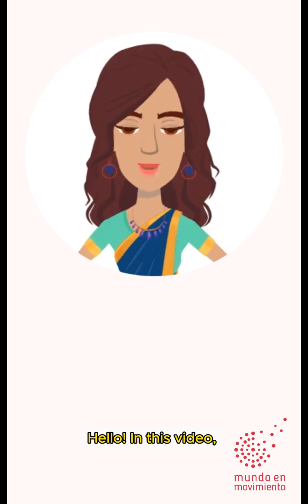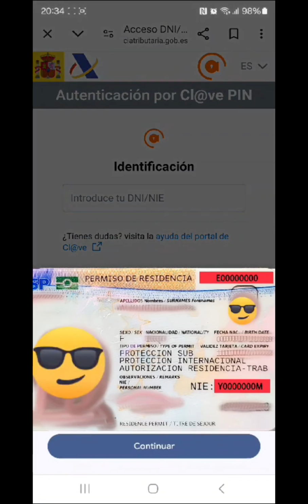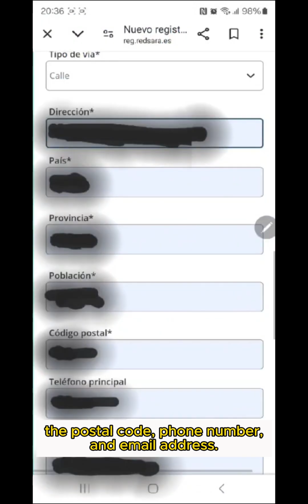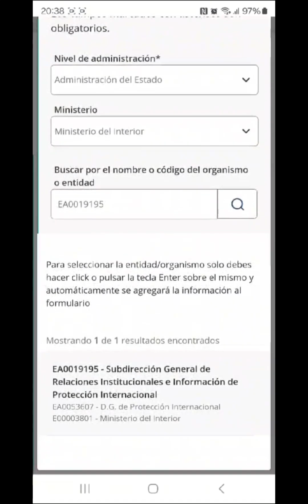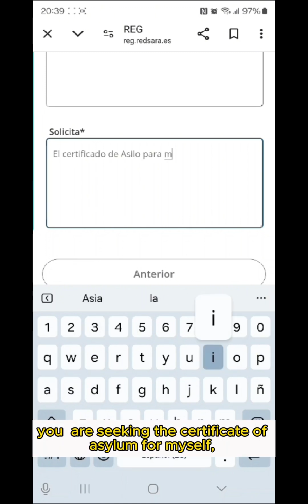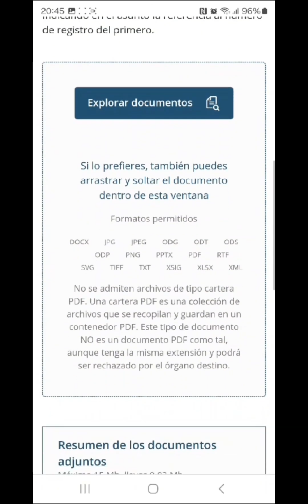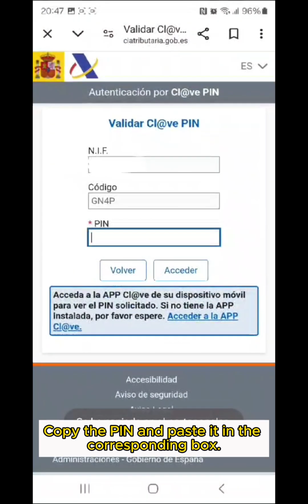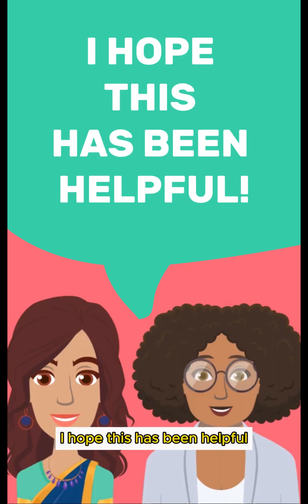How do you request your asylum or international protection certificate online?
In this video we tell you how to request the asylum or international protection certificate online. After this process you will have to wait one or two weeks until you receive the notification that you can download the certificate. For this new step, see the video How to open notifications with DEHU and download files? that you will find on this chan